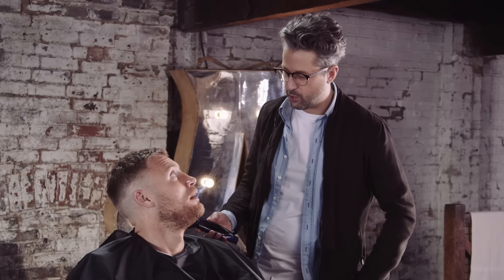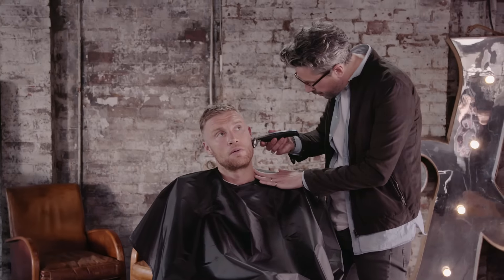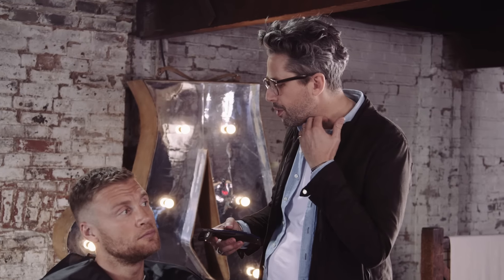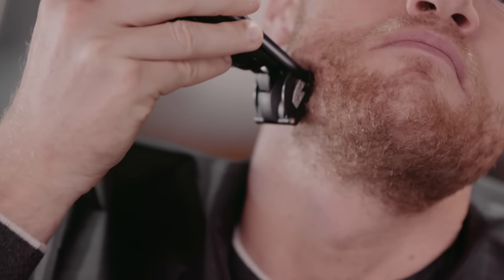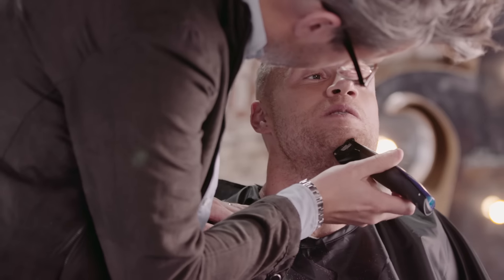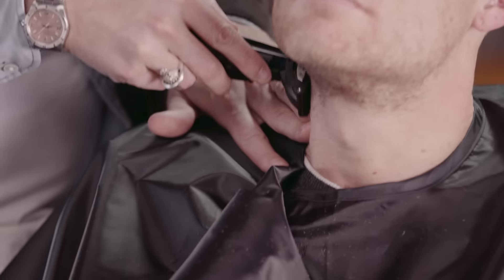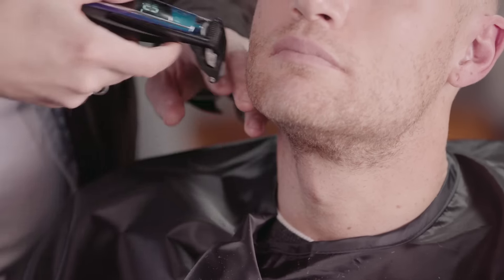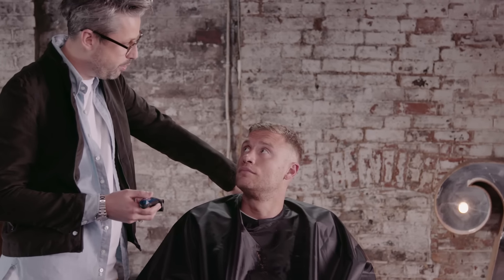Stubble with Freddie Flintoff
Talking stubble with Freddie Flintoff & Larry King, using the Super Stubble XTP